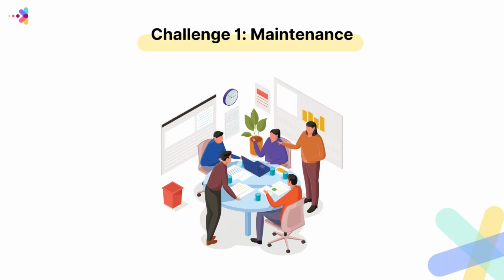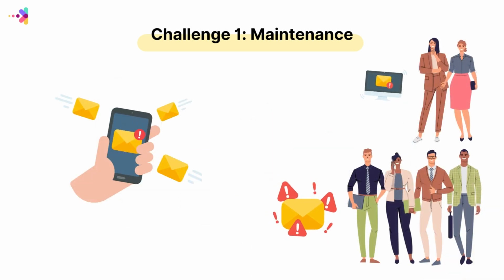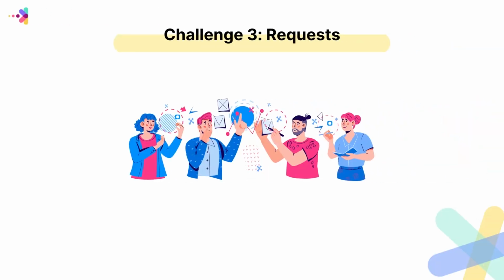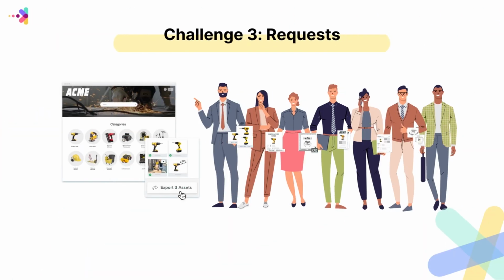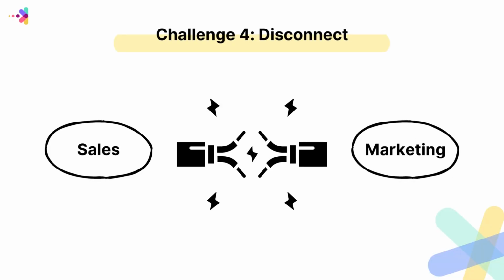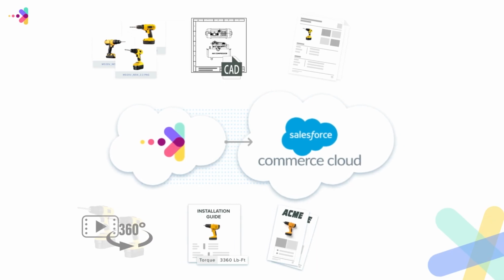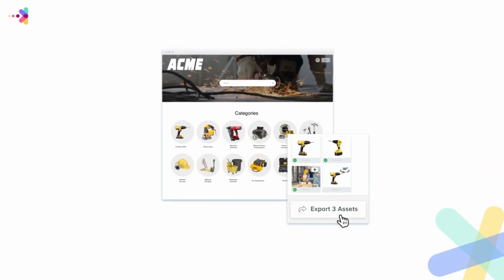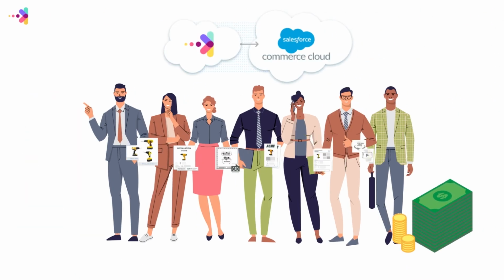Salesforce DAM: Everything Marketers Need to Know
Timestamps

00:00 Intro
00:16 Sales Team Asset Management Challenges
00:54 Challenge 1: Maintenance
01:15 Challenge 2: Consistency
01:35 Challenge 3: Requests
01:55 Challenge 4: Disconnect
02:12 Solution: Catsy Digital Asset Management
02:57 Conclusion: Benefit to Marketers

If you're like most marketers, you probably support your sales team with all kinds of digital assets, such as updated product photos, videos, 360-degree spins, and more. This video discusses different ways in which a Digital Asset Management (DAM) for Salesforce can help your marketing team save time and empower your sales team with assets on a self-serve basis.